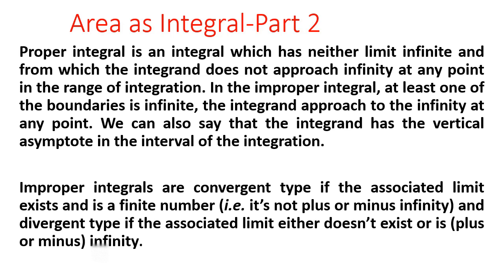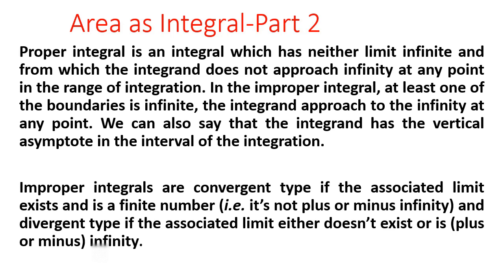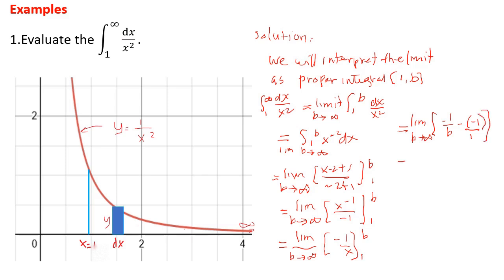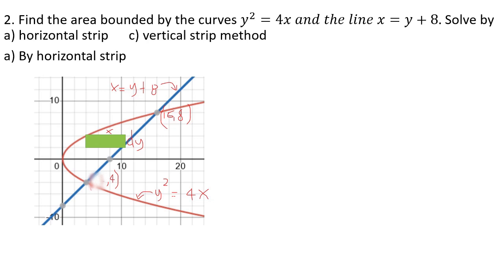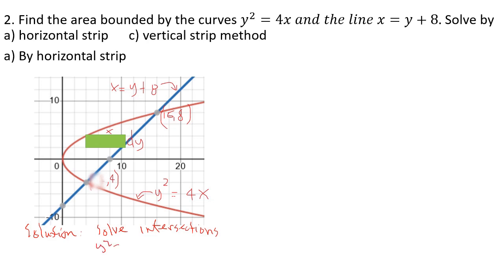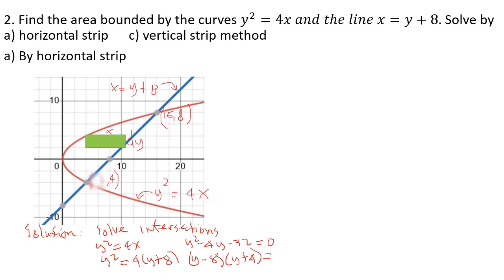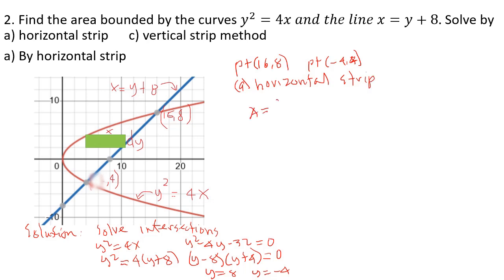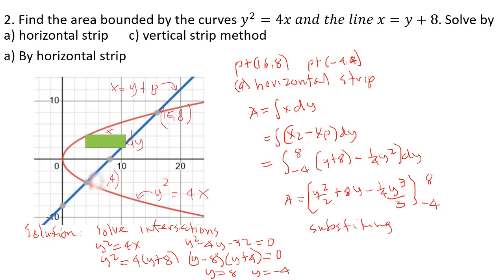Area as Integral - Part 2